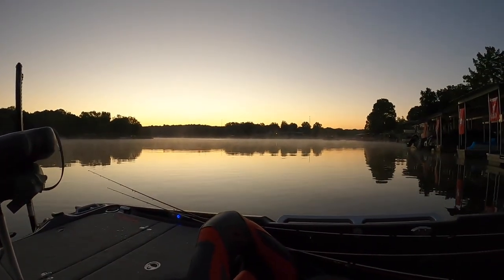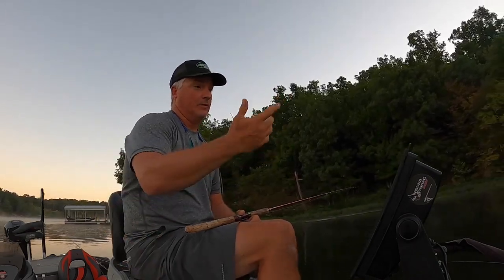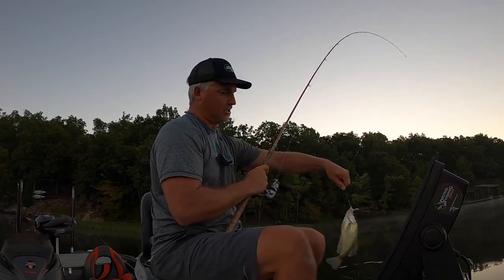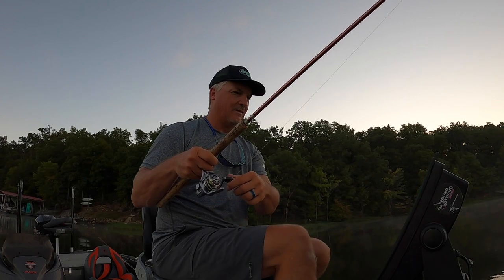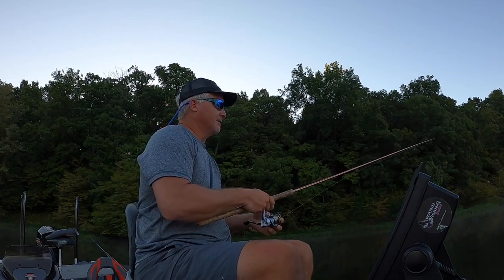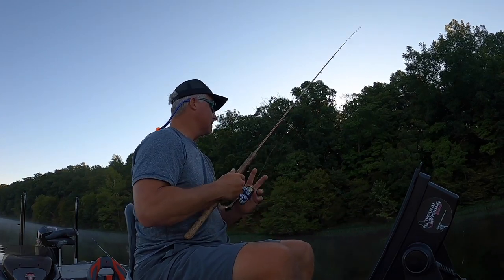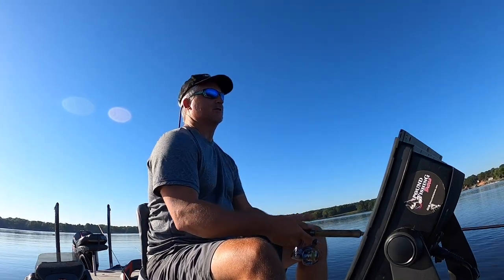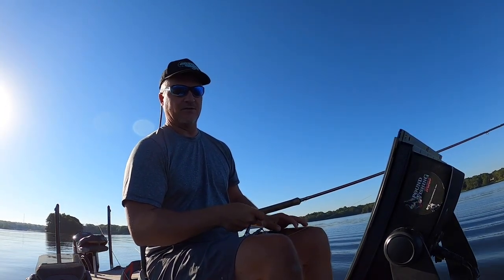Is Fall here? -CRAPPIE FISHING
Fall transition, when the fish move move move.